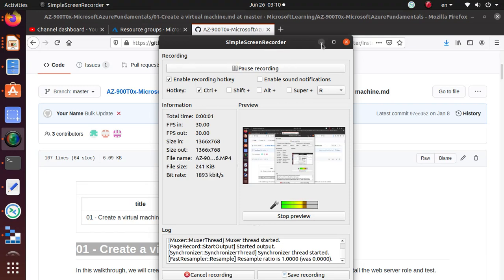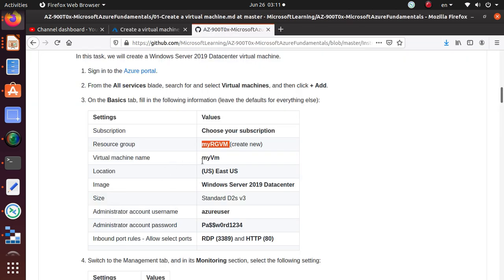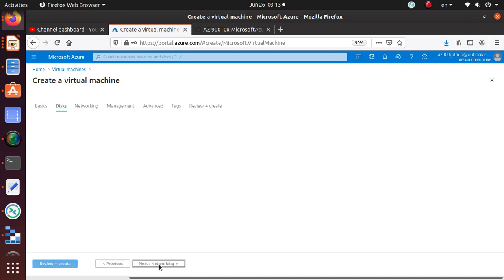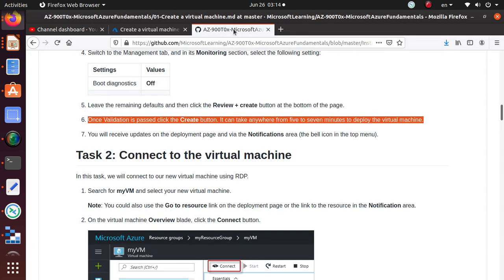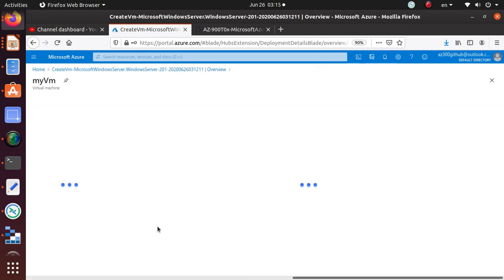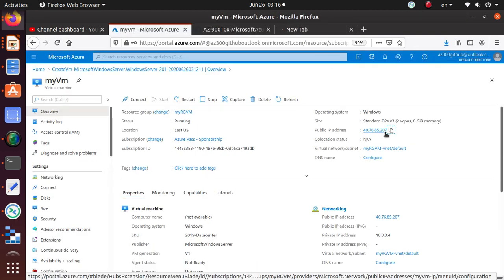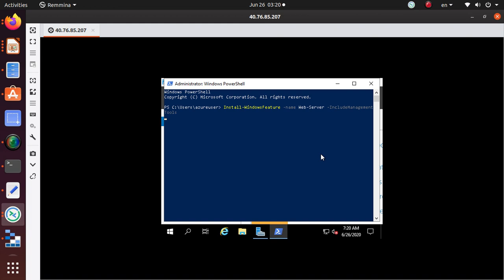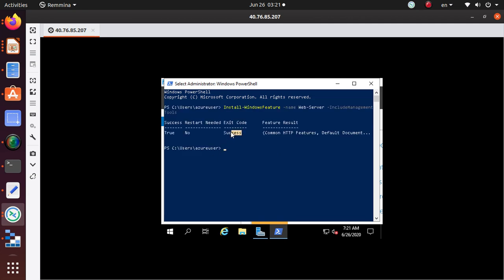AZ 900 Microsoft Azure Fundamentals - Create a virtual machine in the portal - Windows 2019 DC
This is a lab from GitHub on:
01 - Create a virtual machine in the portal
Task 1: Create the virtual machine
Task 2: Connect to the virtual machine
Task 3: Install the web server role and test

useful command:
Install-WindowsFeature -name Web-Server -IncludeManagementTools